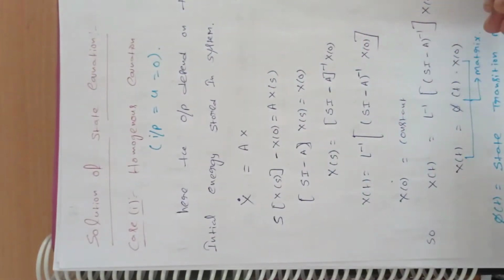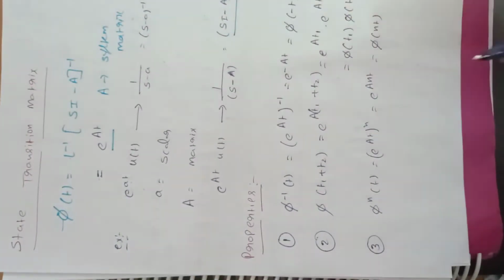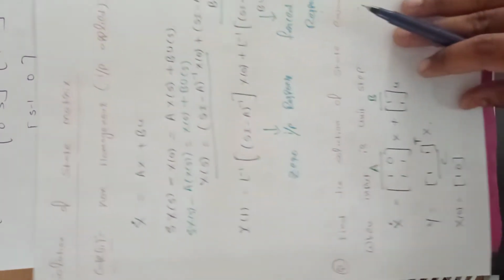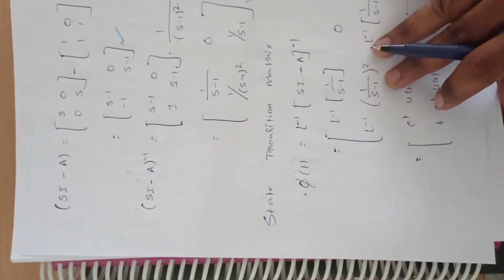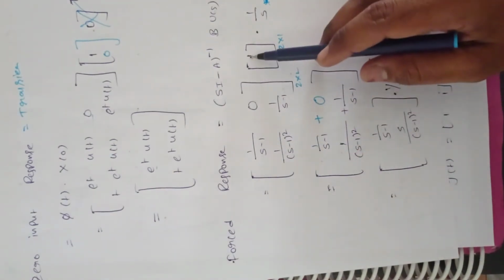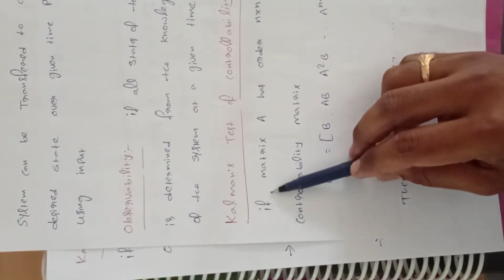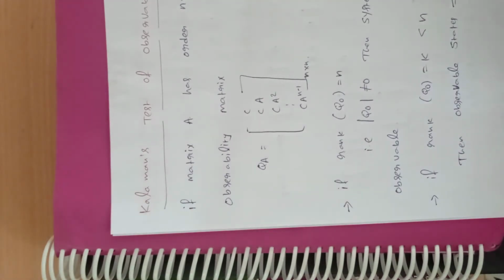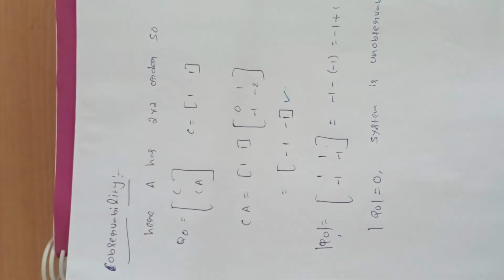6.7 solution to the state model - state transition matrix and properties